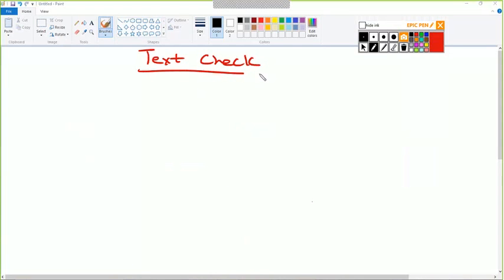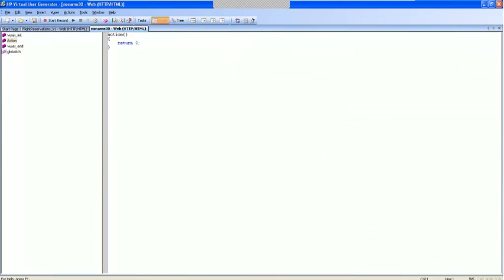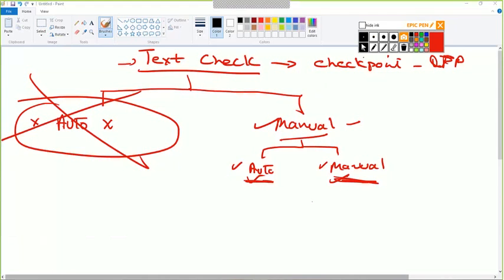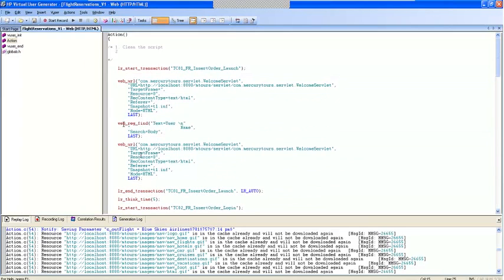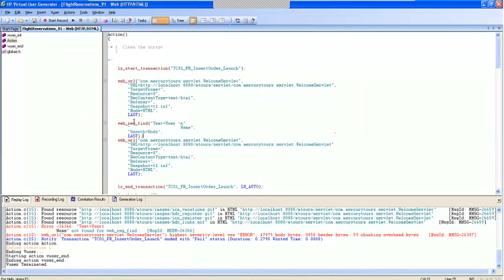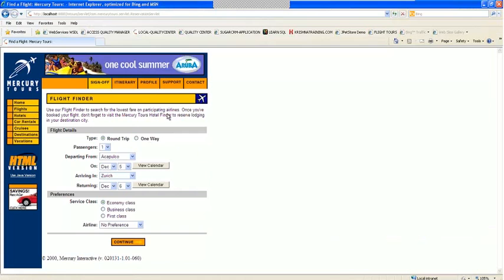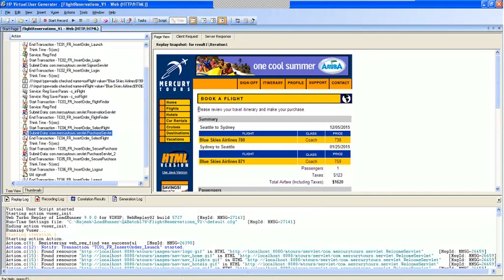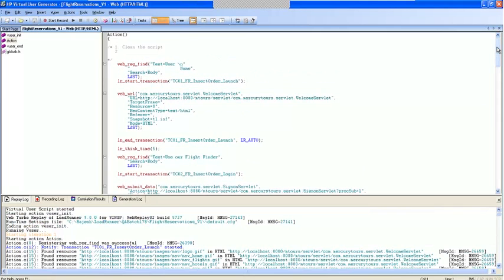LoadRunner Text Check